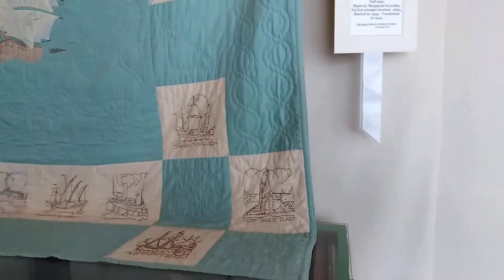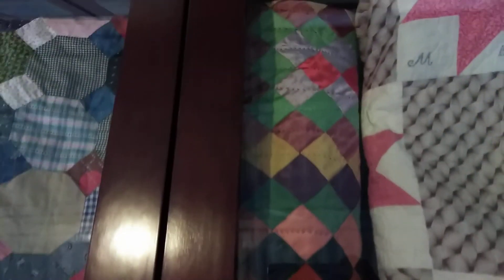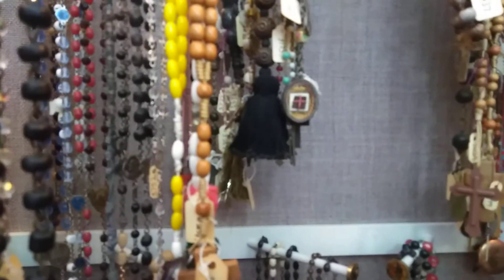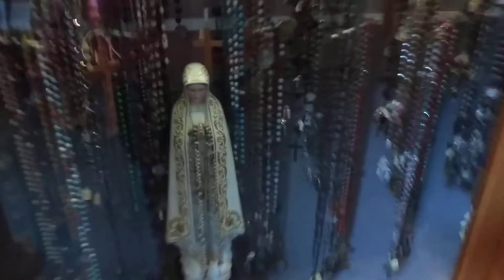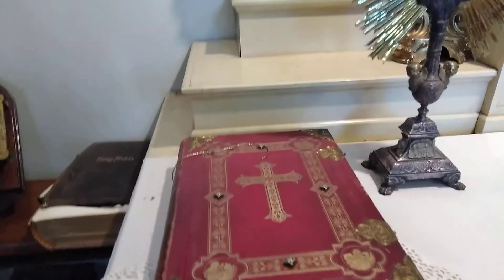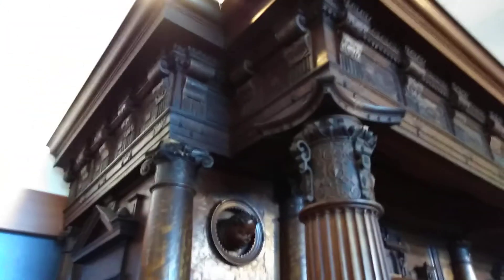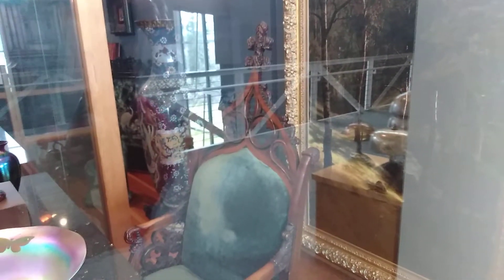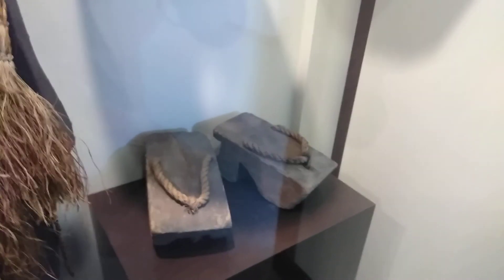Columbia Gorge Interpretive Center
Visited Feb 11th 2018